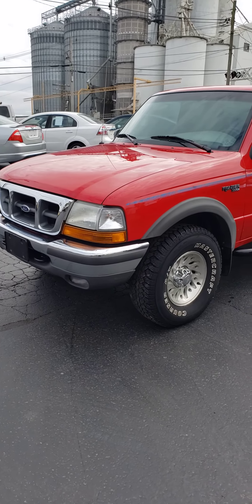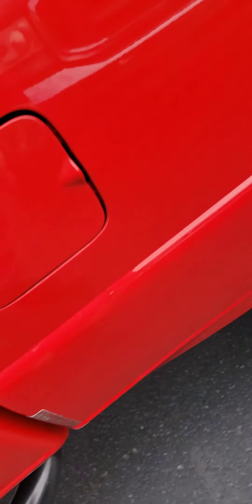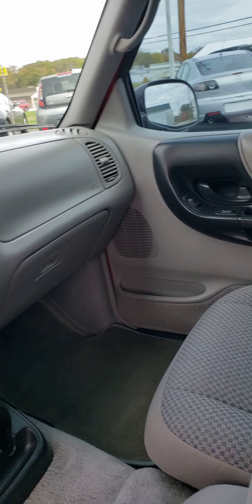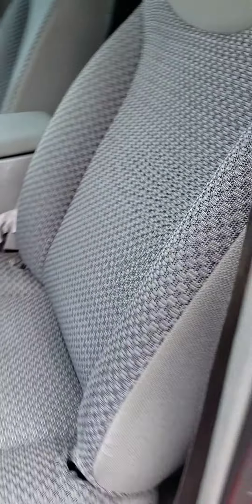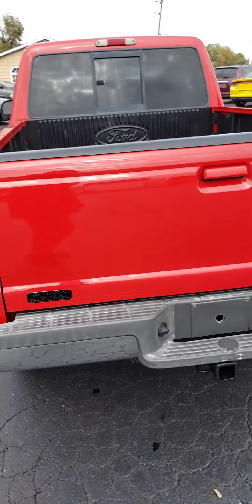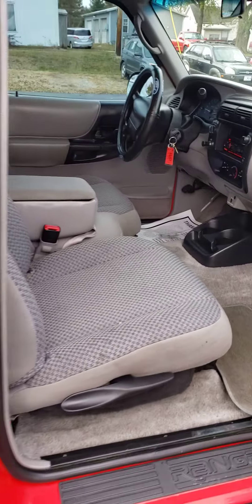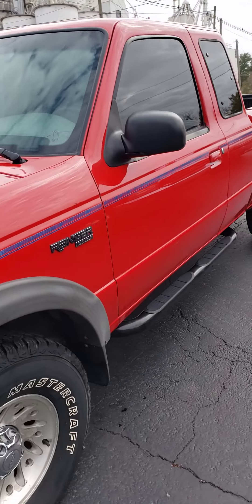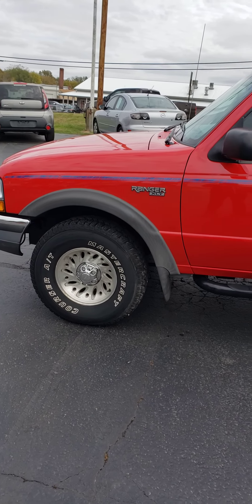1998 Ford Ranger Supercab 4x4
1998 Fird Ranger Supercab 4x4 extra clean with 4.0L automatic